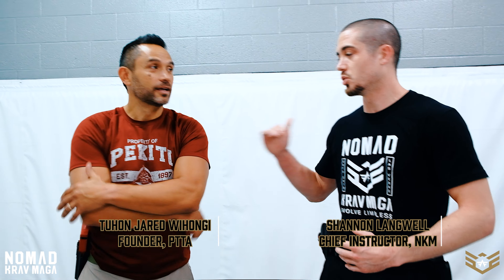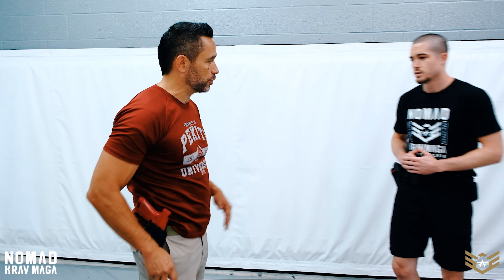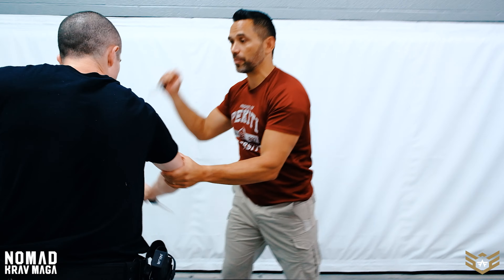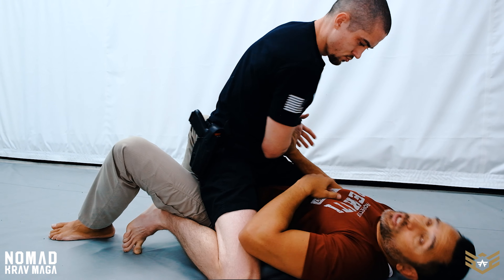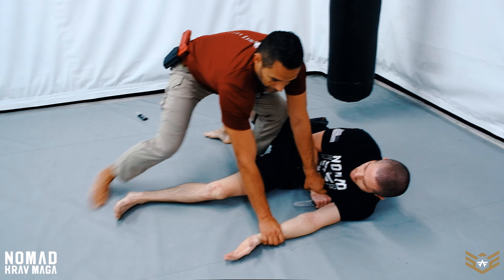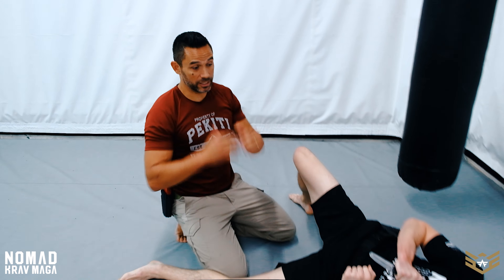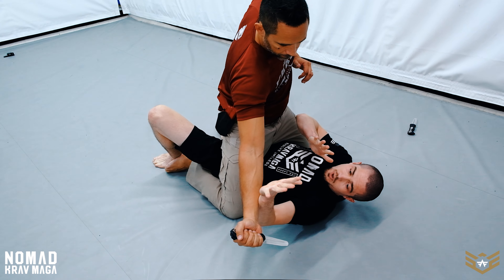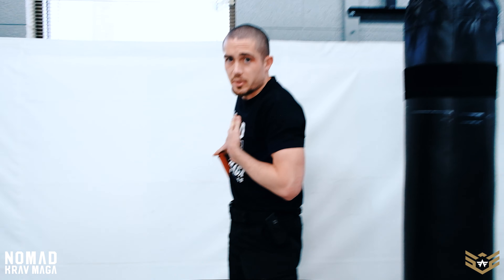Knife Survival and Tactical Defense with Jared Wihongi - Knife Defense on the Ground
This video features world-renowned tactical and martial arts instructor, Jared Wihongi. Jared is the founder of Pekiti Tirsia Tactical Association and Chief Instructor of TRICOM. He's an expert in teaching military, law enforcement, and civilians how to defend themselves in any scenario.
Watch this to learn one method of defending yourself if you're on the ground and someone is mounted on top of you with a knife! This is one of the worst-case scenarios and you must TRAIN to survive if this happens to you. This technique is from the TRICOM Ground SERE program and was filmed during the Instructor Certification Course in which our Chief Instructor was taking part in.

Shannon Langwell, Nomad Krav Maga's Chief Instructor, is certified in this program and curriculum, as well as many other programs from different fields of self-defense, martial arts, and tactical combat. Shannon is consistently cross-training and developing himself to bring the best of everything together into one system - Nomad Krav Maga!